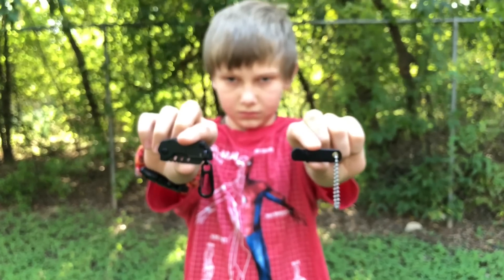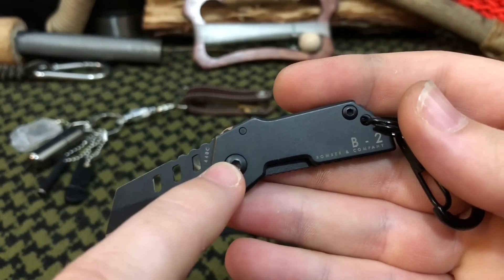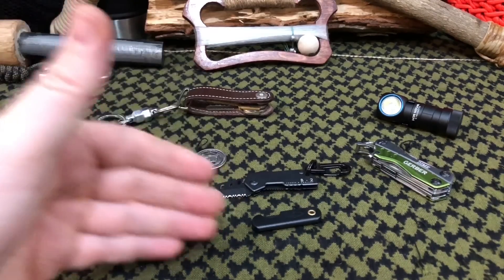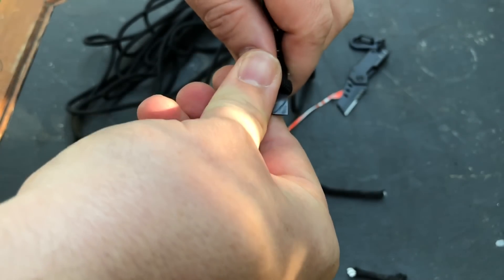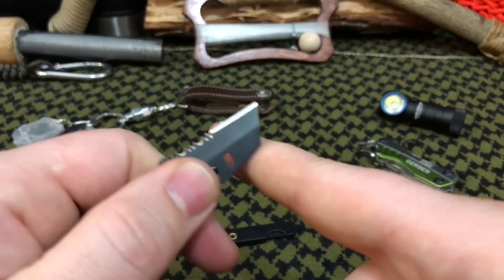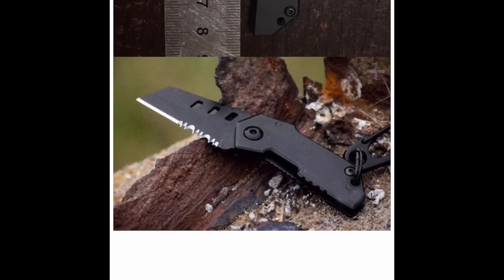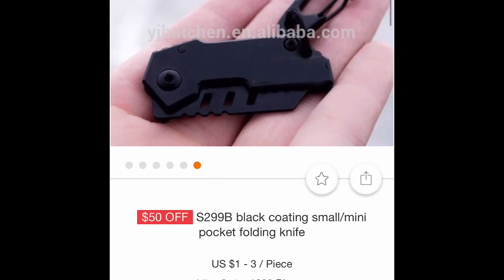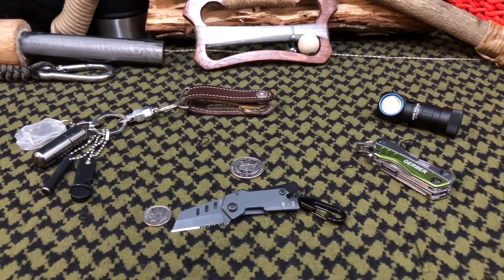$372,000 KickStarter Scam? featured in Unbox Therapy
The B-2 Nano Blade "featured on Unbox Therapy" & "World's smallest tactical pocket knife" goes head to head with a competitor half its weight! Which ones deserves to be the best NANO Blade!?!?! But... did they make it or just buy it?

**Correction**
The B-2 Nano Blade Retails for $35.00 USD

Gerber Dime
Peanut Lighter
Leatherman Squirt
Leatherman Micra
Photon Micro X Light
Photon Micro X Tactical
Cold Steel Recon 1 Micro
Opinel No.2 Knife
ThorKey Key Organizer
Olight H1R Nova